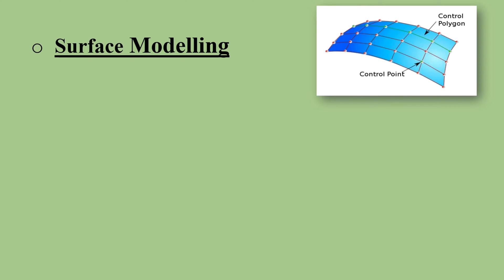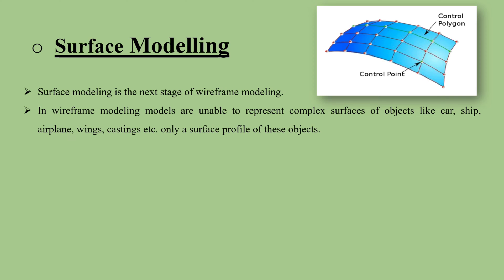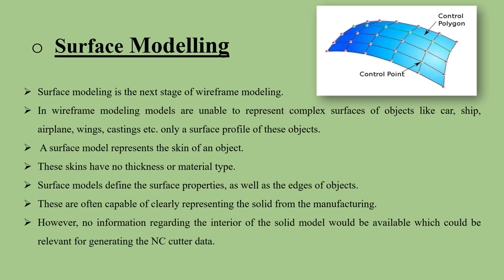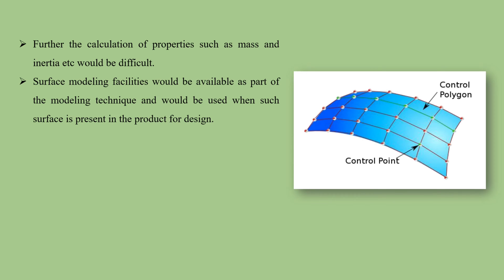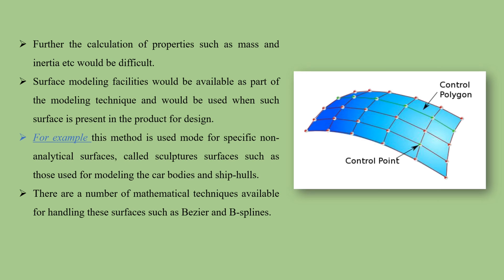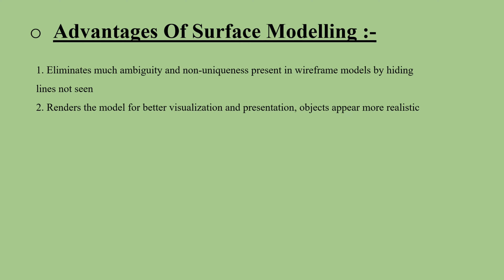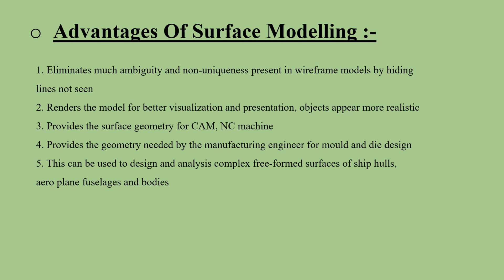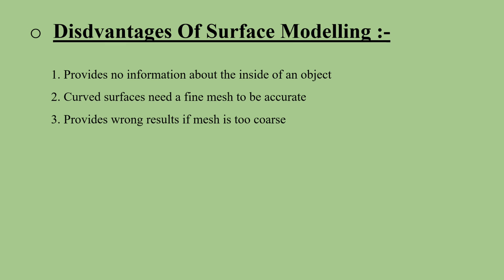🔥Surface Modelling in cad /cam | Advantages | Disadvantages | Geometric modelling | Lecture 2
Surface modelling in cad cam,surface modelling for exams,surface modelling theory,what is surface modelling,geometric modelling,solid modelling,wireframe modelling,modelling,lecture 2